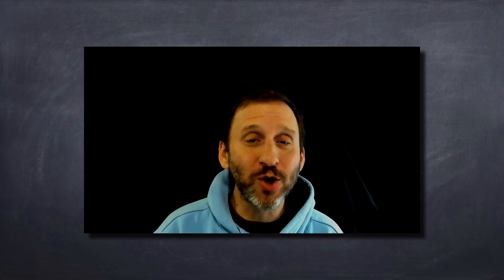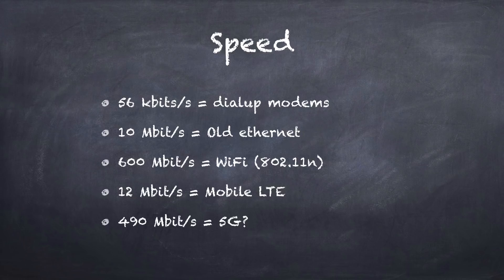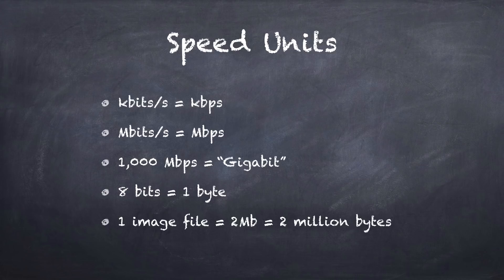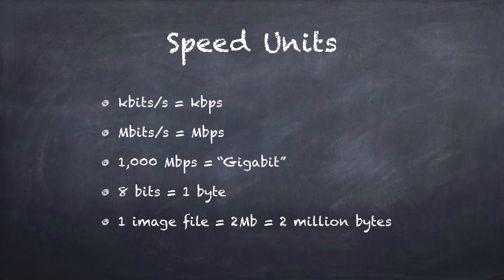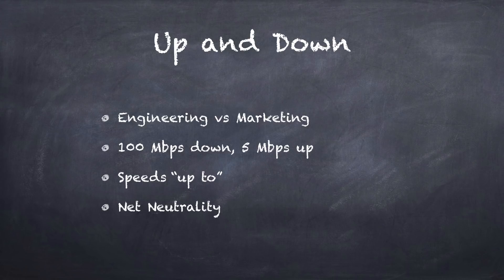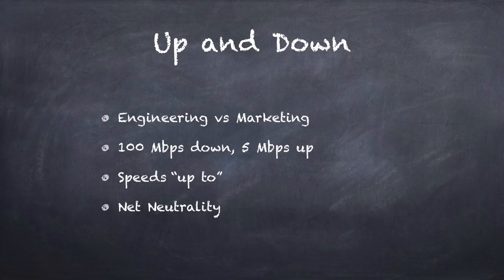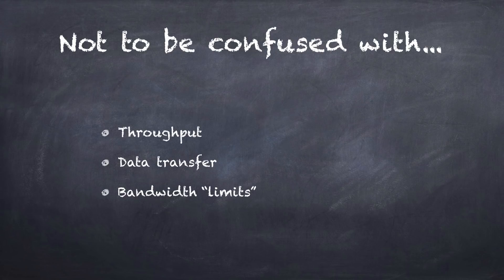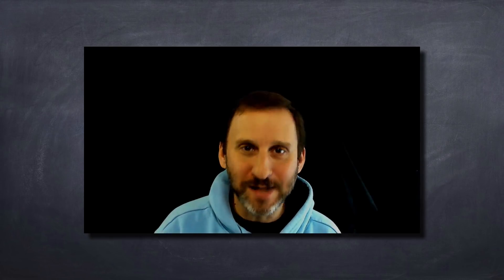Technical Terms: Bandwidth (MacMost #1790)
The term Bandwidth is used to describe data transferred over time. However, it is often misused to define a limit on total data transfer. Bandwidth is measured in bits per second, usually using kilo or mega-bits to make the numbers more reasonable. Marketing departments often distort bandwidth to only show maximum or one-sided numbers.